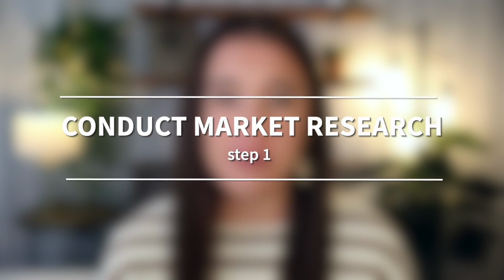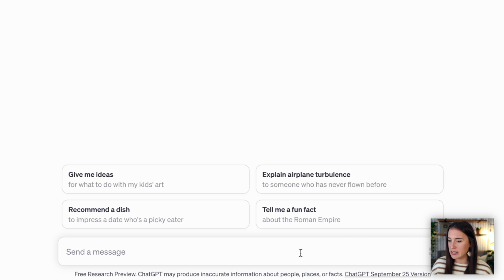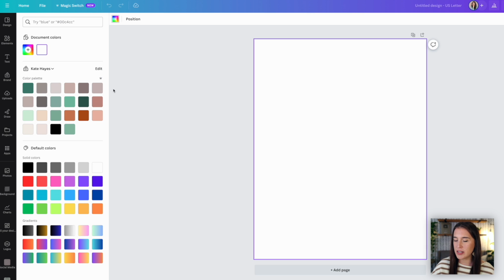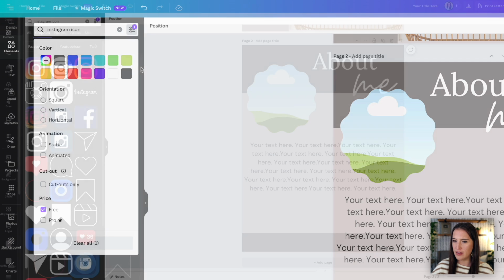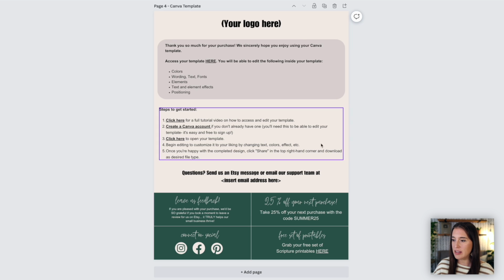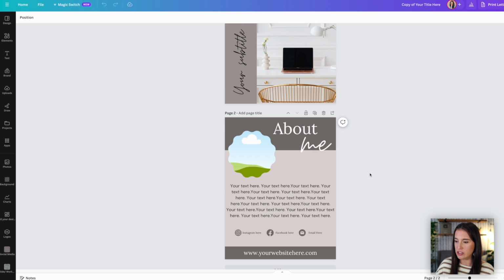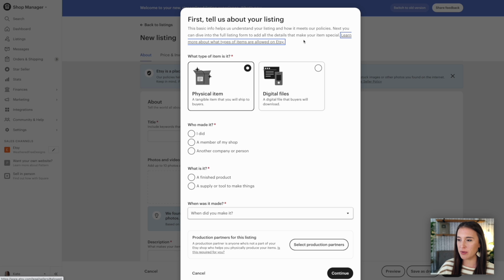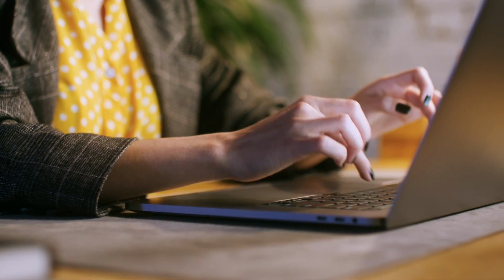How to make money online with CANVA TEMPLATES in 2024 💰🚀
Want to know how to make money online selling Canva templates? I've got your back, my friend! In today's video, I'm walking step by step through the entire process of creating Canva templates and lislting them to sell so you can get started making passive income with these Etsy digital products in no time! If you've been scouring the internet for side hustles, digital products to sell online, how to make template in Canva info, digital products inspiration, or how to use Canva for beginners, you're in the right place! In this Canva tutorial, I'm spilling the beans on my EXACT process to design with Canva and create stunning Canva templates to sell on Etsy (or any other platform you choose). Consider this your Canva tutorial for beginners for creating and selling Canva templates! No more need to look for passive income ideas, side hustle ideas, Canva template strategy, or tactics for how to use Canva. Start here and let me show you the way!